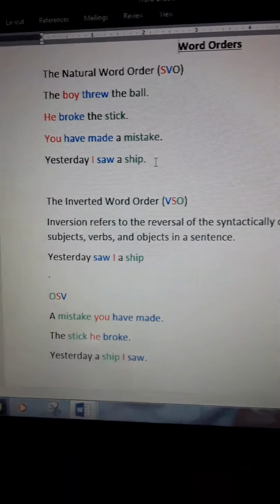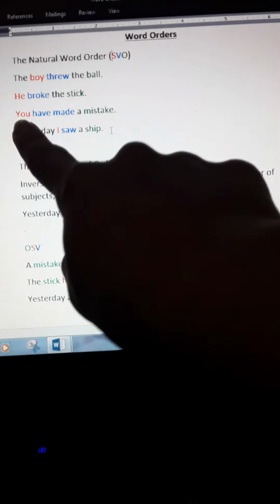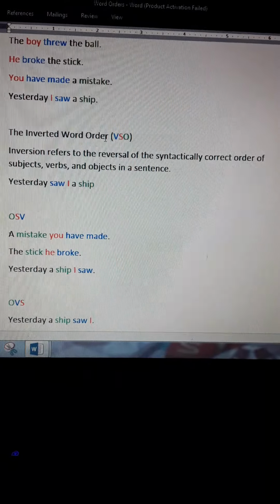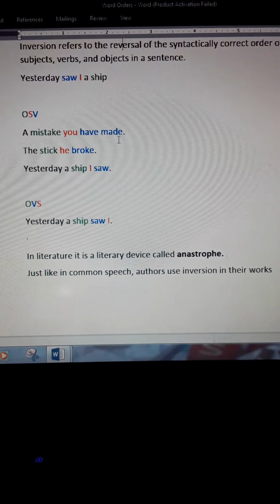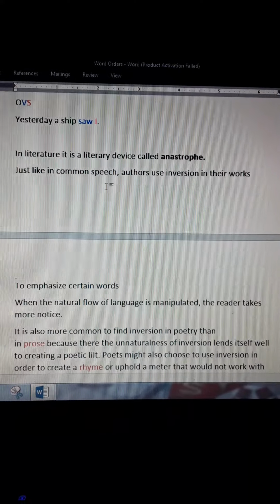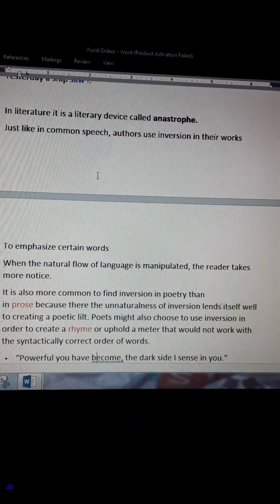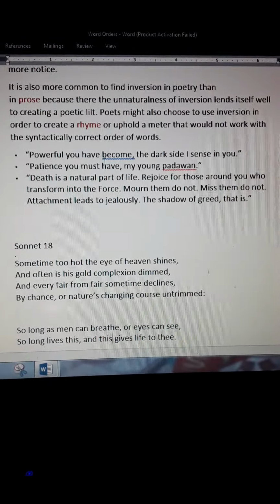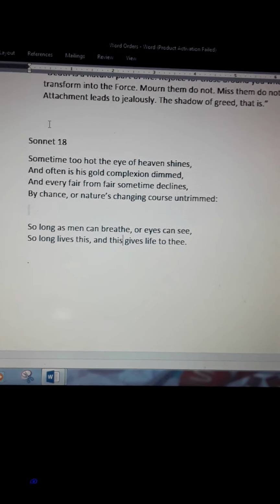Word Order Examples